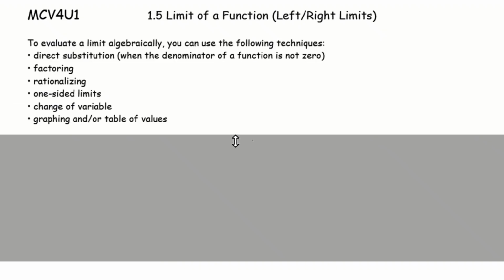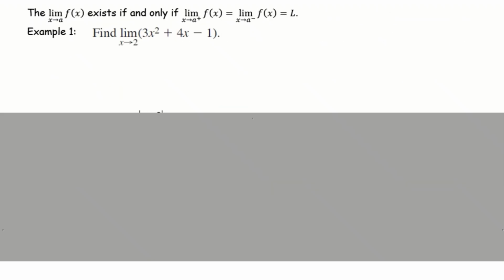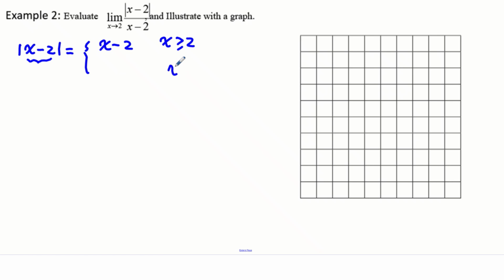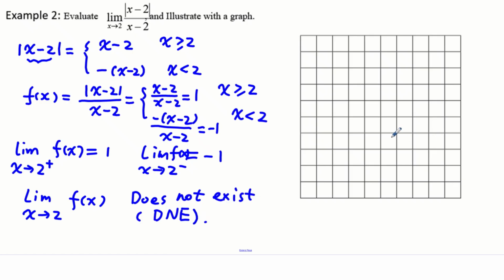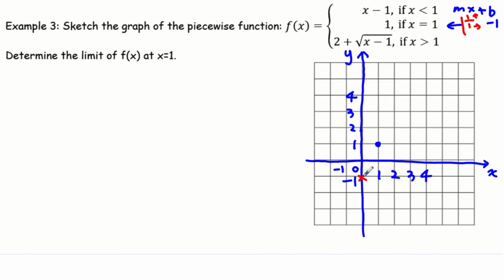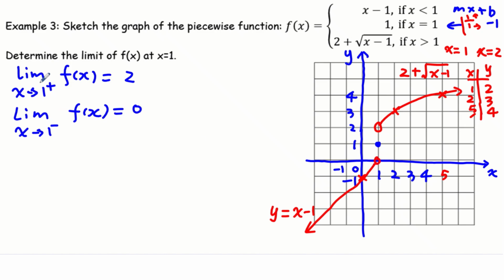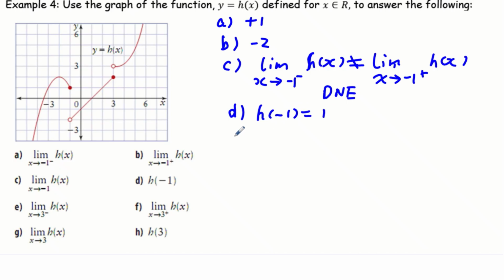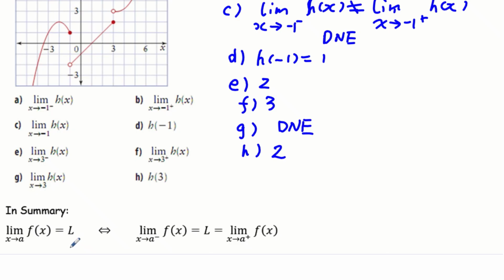MCV4U1.5 limits Left and Right Side limit